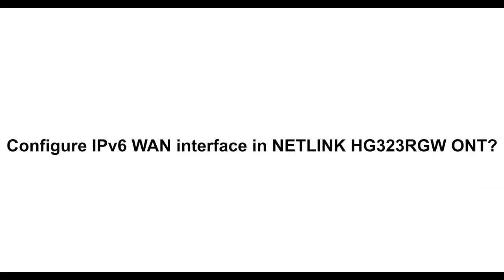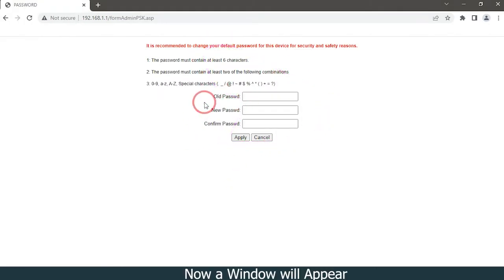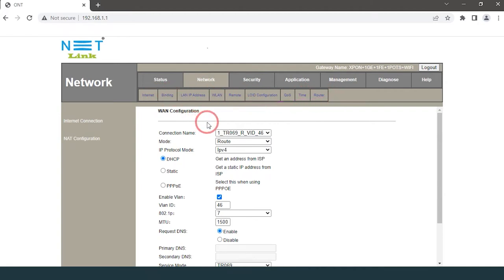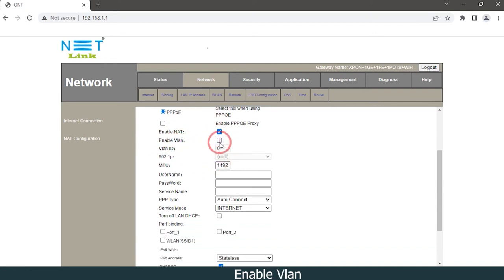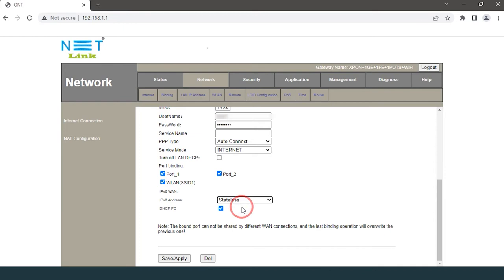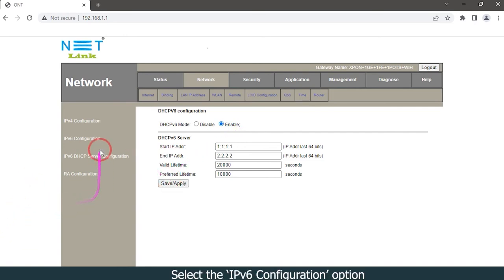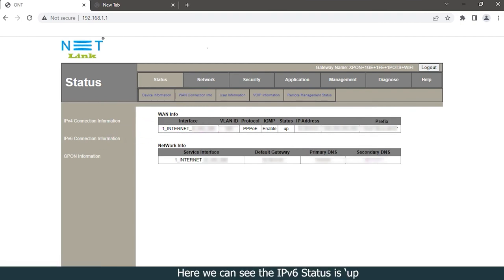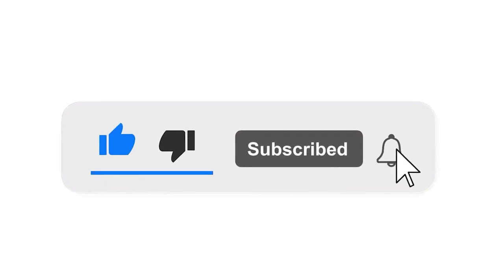Configure IPv6 WAN interface in NETLINK HG323RGW ONT-83